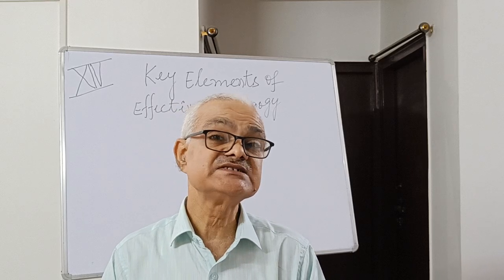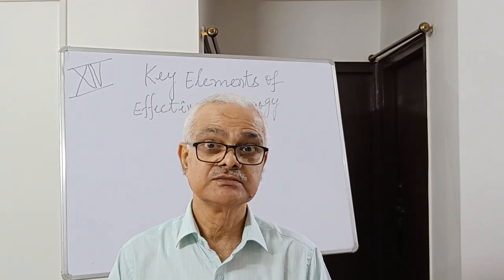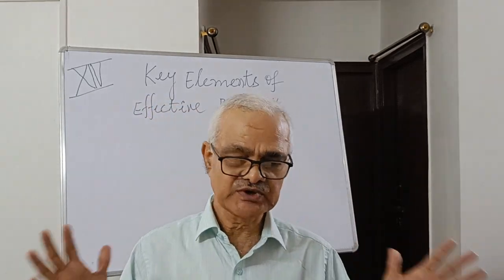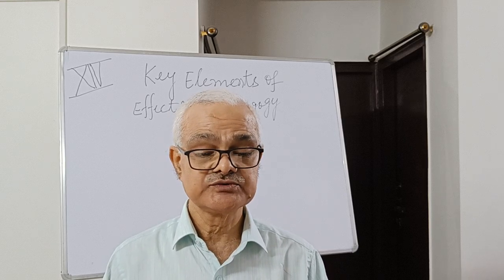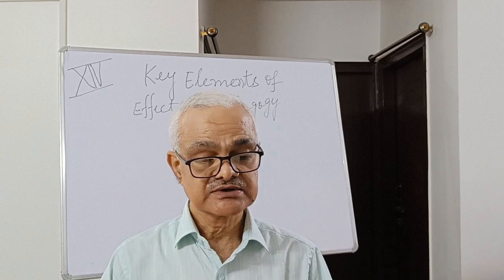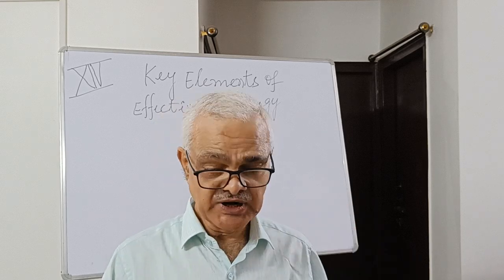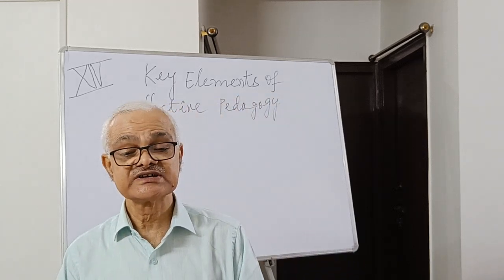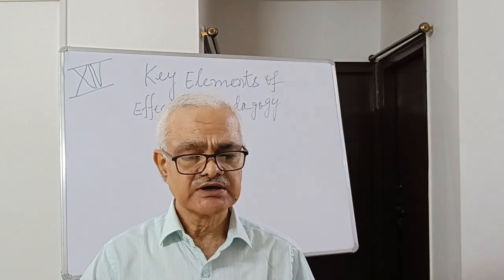Key Elements of Effective Pedagogy (Part -14)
This lecture is delivered by Prof. Lalit Kumar, Faculty of Education, Patna University , and is dedicated to his wife Meera Kumari. The lecture is particularly important for all the individuals interested in educational issues. This lecture is specially useful for the Students of Education like B.Ed, M.Ed, M.A Education, and Researchers.